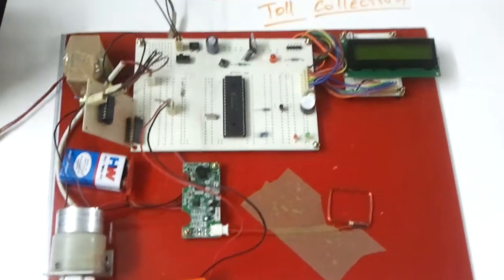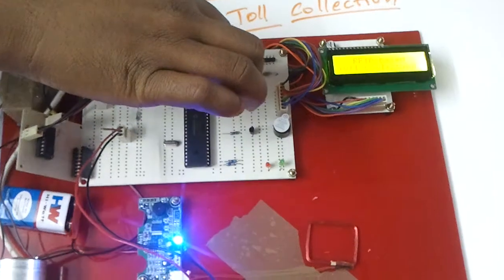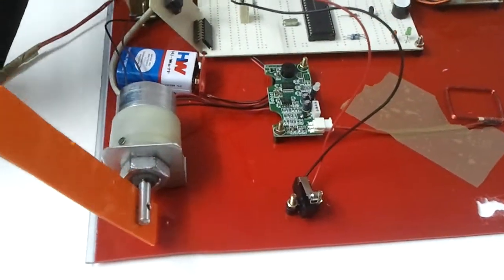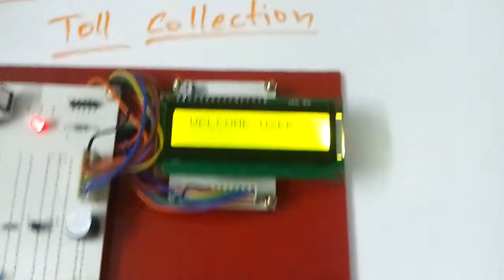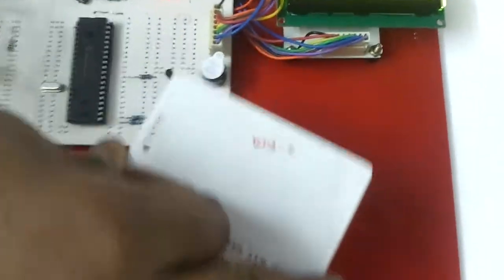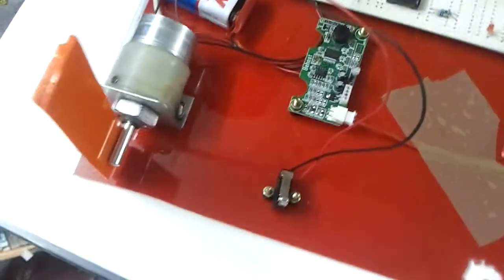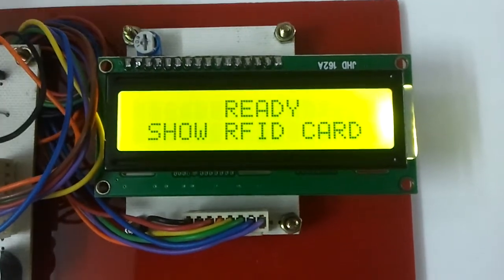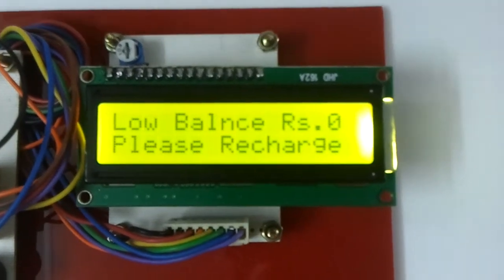RFID Toll Gate Automation using Microcontroller (Rs.4500/-)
Hyderabad, India.

RFID based Highway toll collection